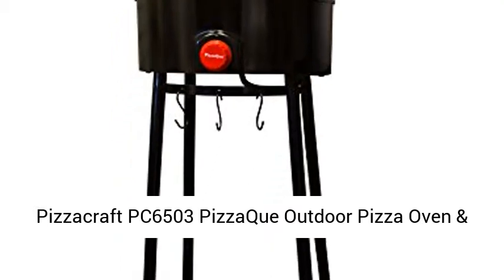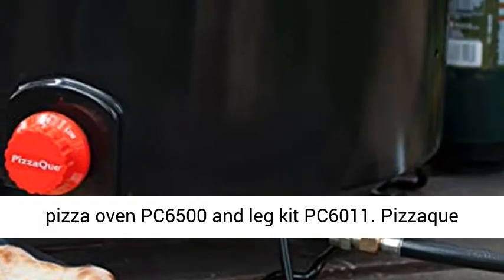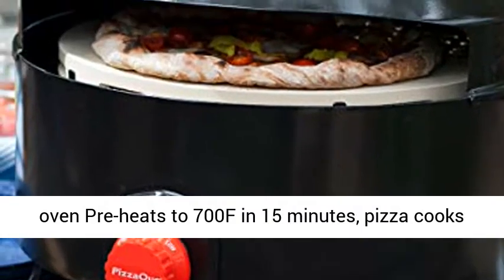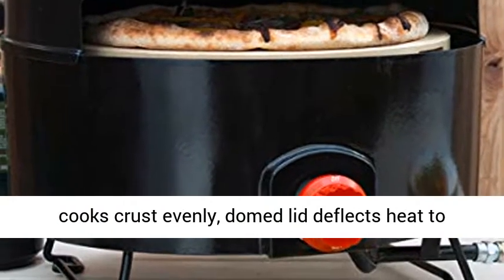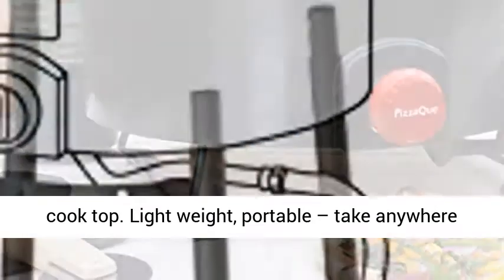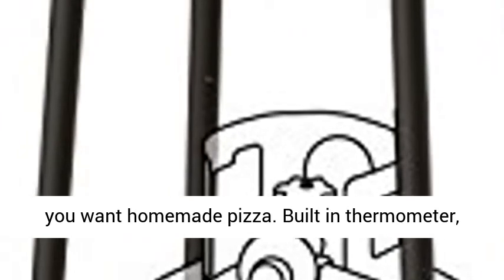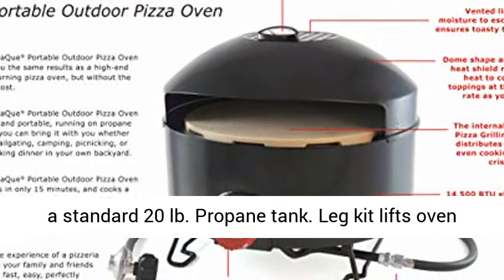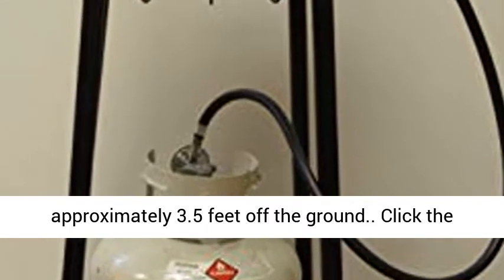Pizzacraft PC6503 PizzaQue Outdoor Pizza Oven & Pizza Oven Leg Kit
Pizzacraft PC6503 PizzaQue Outdoor Pizza Oven & Pizza Oven Leg Kit Set includes PizzaQue portable pizza oven PC6500 and leg kit PC6011
Pizzaque oven Pre-heats to 700F in 15 minutes, pizza cooks in only 6 minutes
Heat-diffusing pizza stone cooks crust evenly, domed lid deflects heat to cook top
Light weight, portable – take anywhere you want homemade pizza
Built in thermometer, moisture vent, and gas hose included
Operates on a standard 20 lb. Propane tank
Leg kit lifts oven approximately 3.5 feet off the ground"